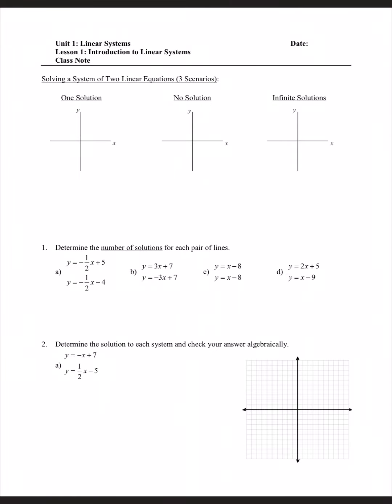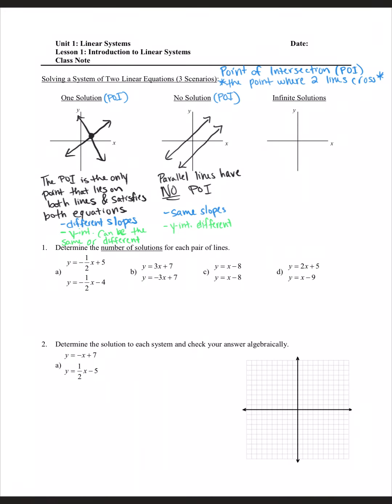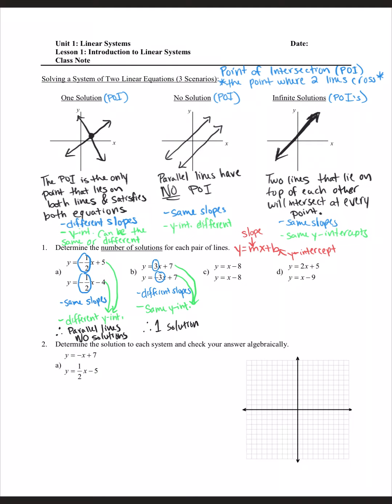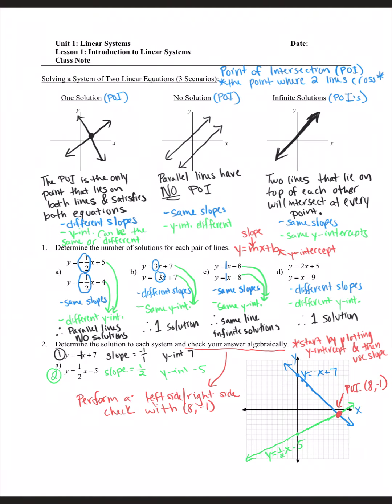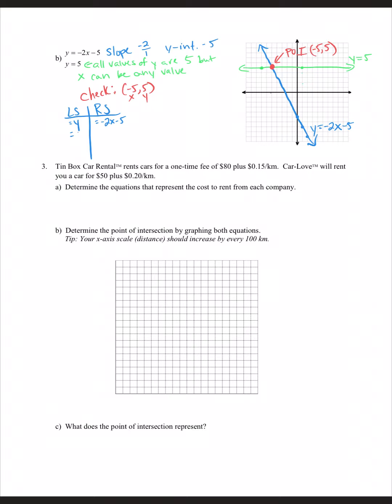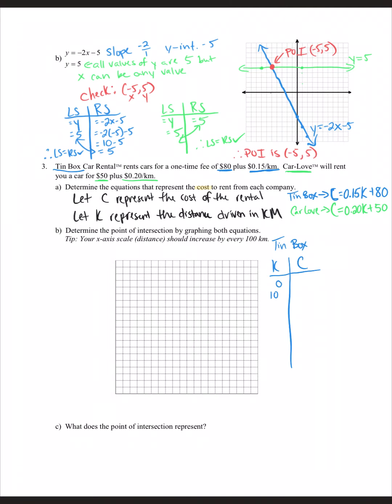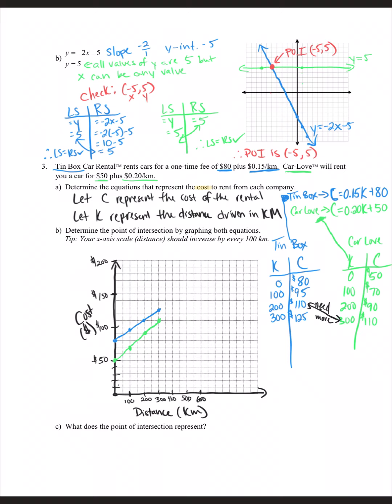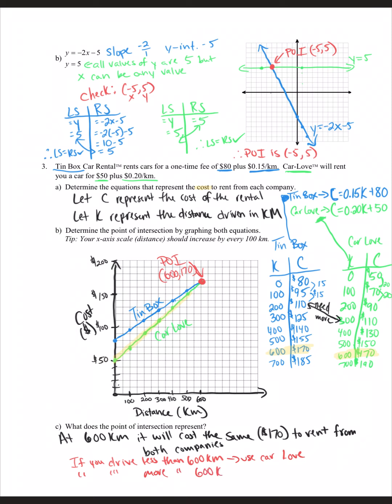U1 L1 - Introduction to Linear Systems_BlankNote